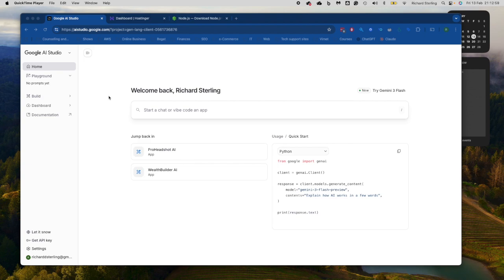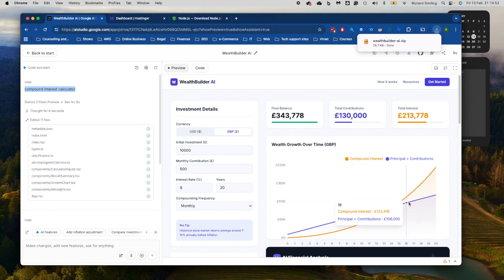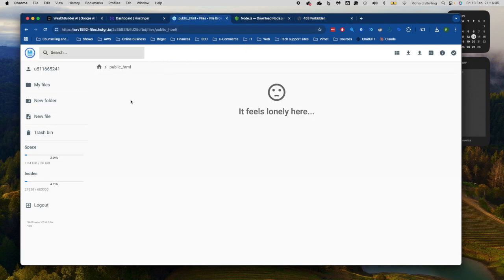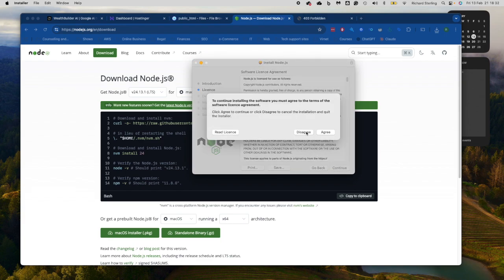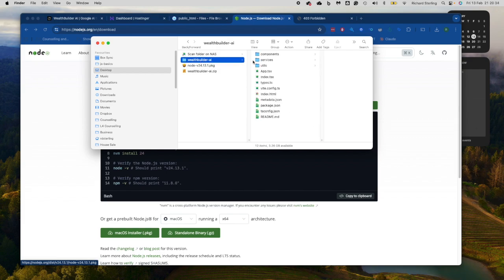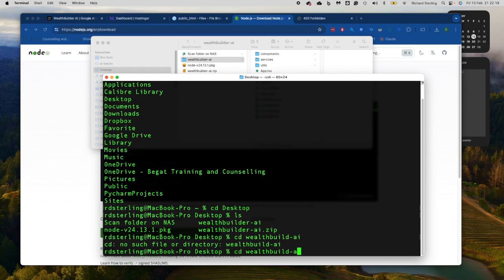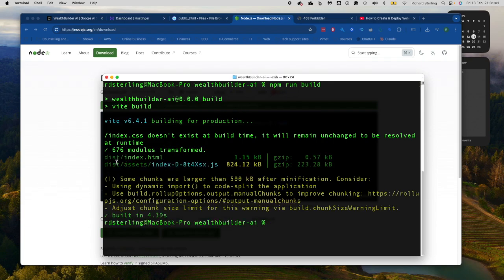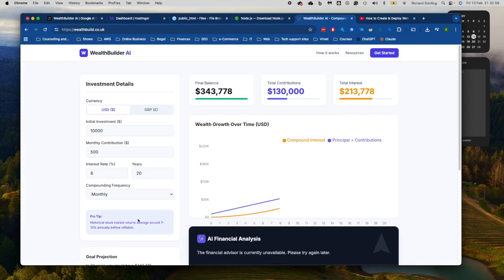Google AI application to Hostinger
How to convert a Google AI app to a website hosted in Hostinger

Connect your Hostinger hosted domain to you Google AI app made in Google Studio.

Signup for a Hostinger VPS, hosting or Horizons plan:-